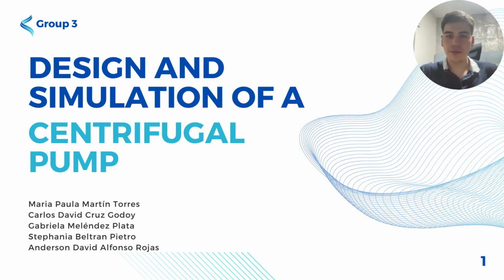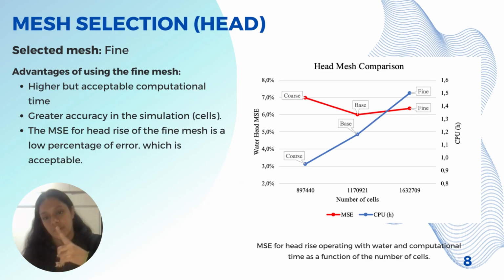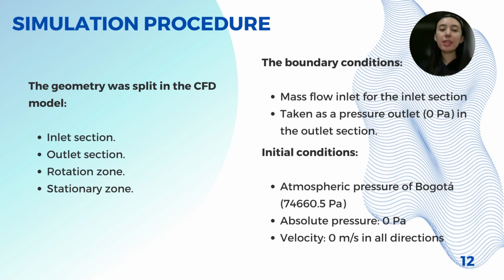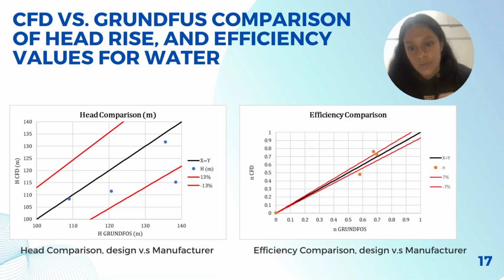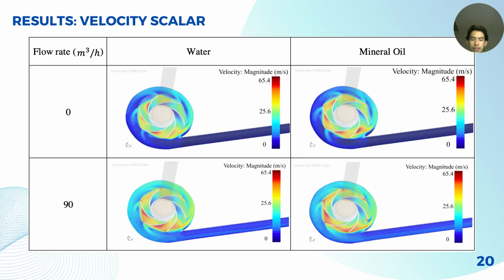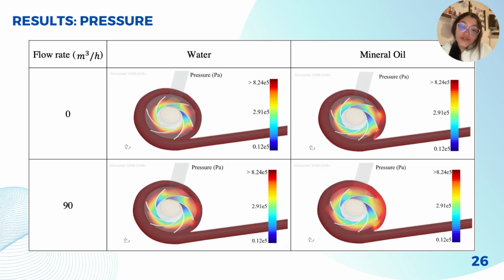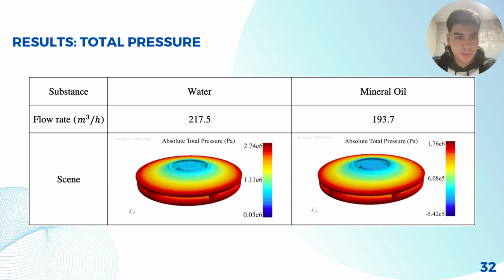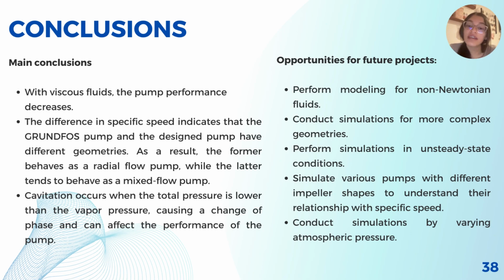Entrega Final Herramientas Computacionales I Grupo 3